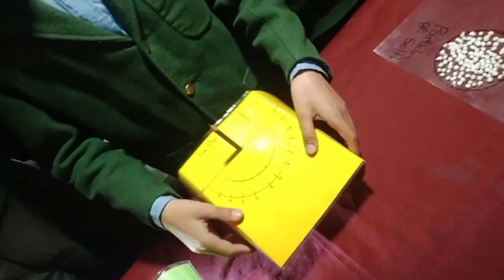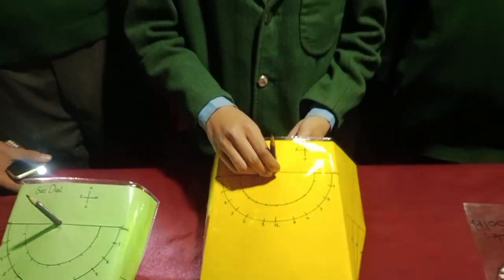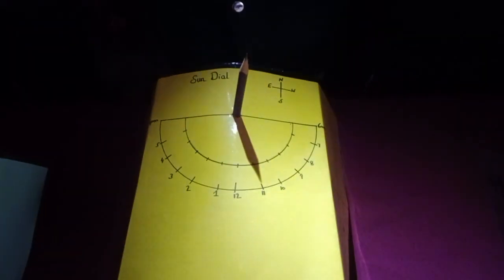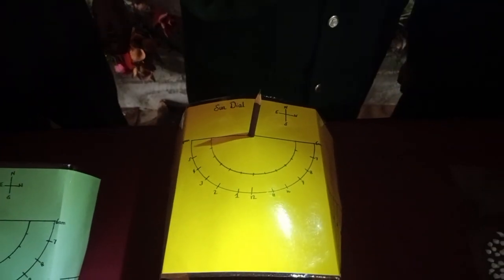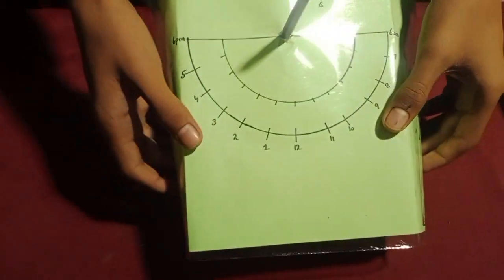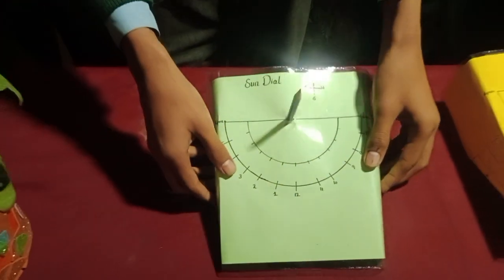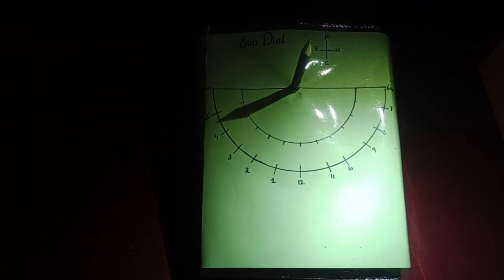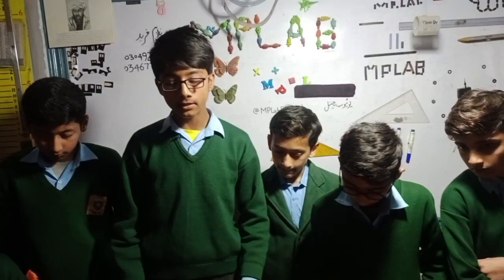STEAM/STEM Club Activity Science Project Sun Dial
STEAM
STEM Club Activity
# Science Project
Sun Dial